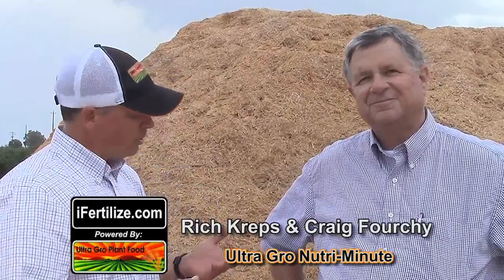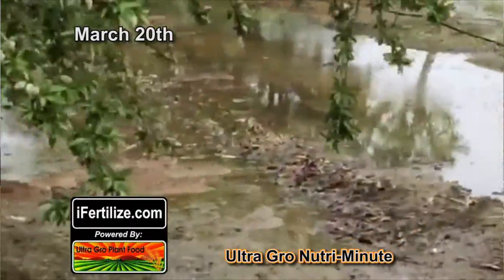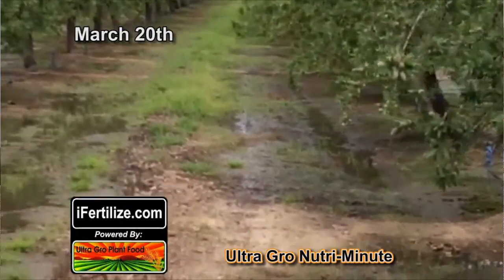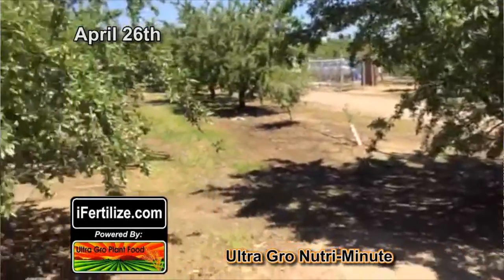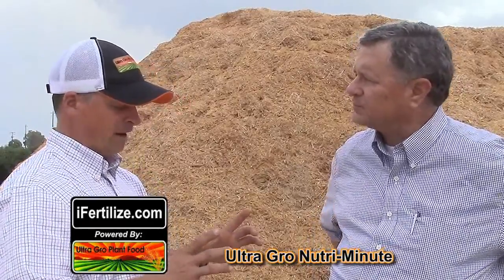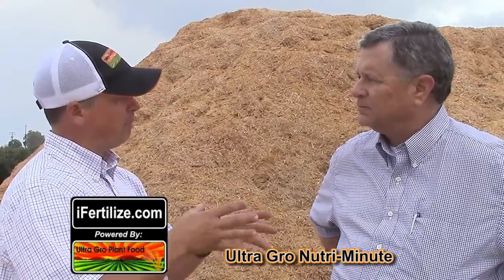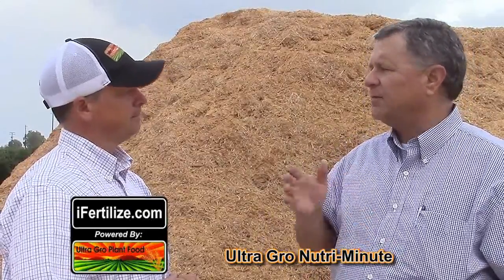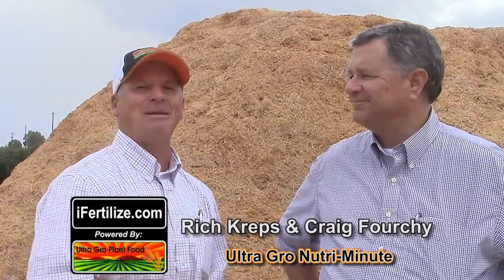Rich Kreps Ultra Gro May 21